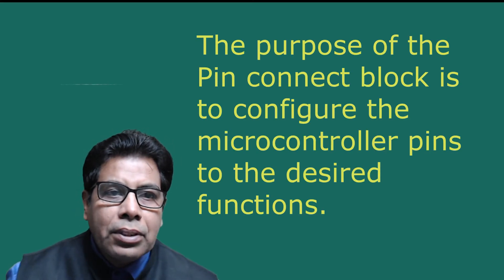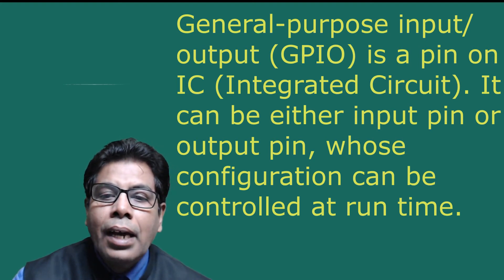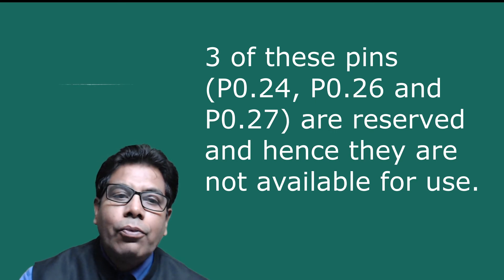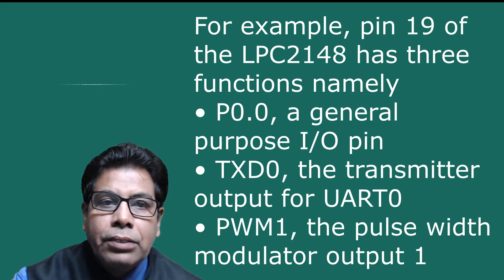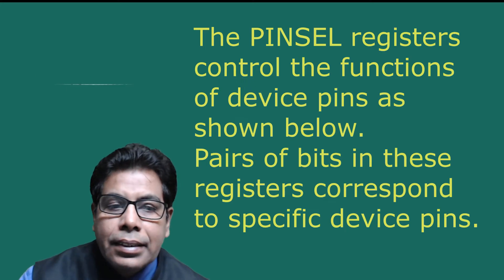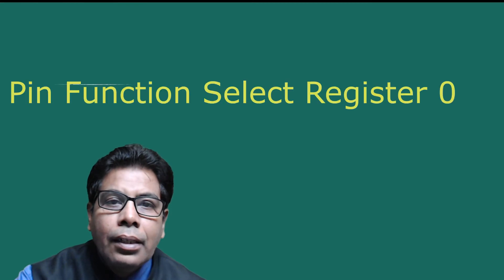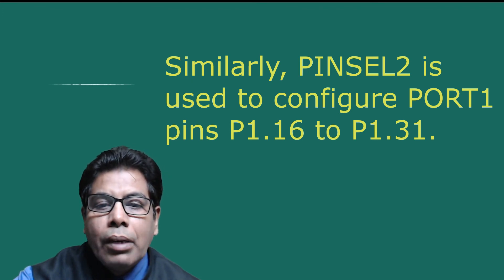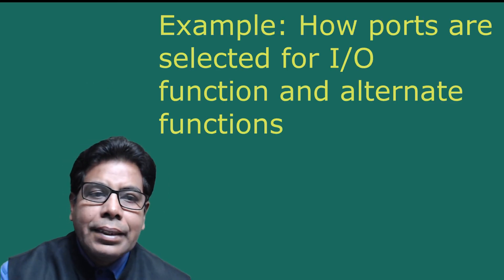LPC2148 PIN CONNECT BLOCK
In this video, you will learn LPC2148 PIN Connect Block.The purpose of the Pin connect block is to configure the microcontroller pins to the desired functions.
The pin connect block allows selected pins of the microcontroller to have more than one function.
Configuration registers control the multiplexers to allow connection between the pin and the on-chip peripherals.
LPC2148 PIN Connect block function,General Purpose I/O ports,Pin function Select registers are discussed with example how ports are selected for I/O function and alternate functions.
References
Note:- Full Credits to owners.